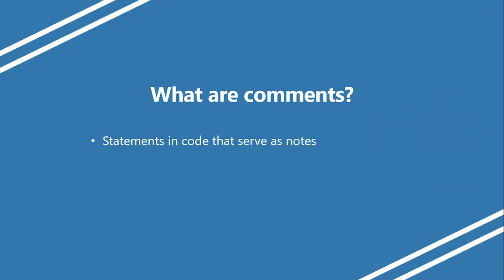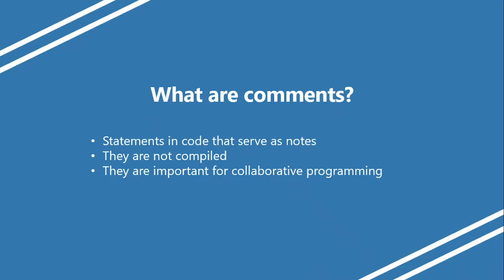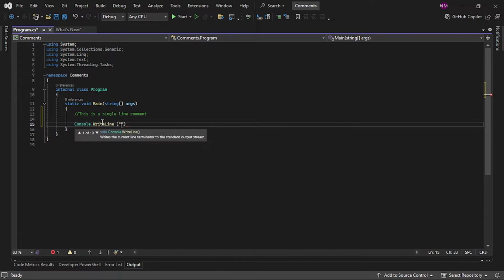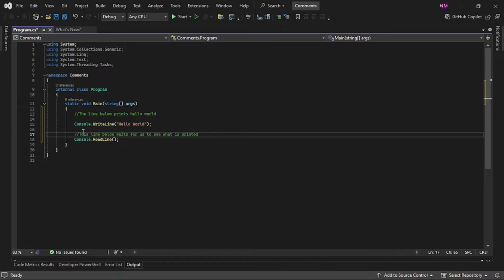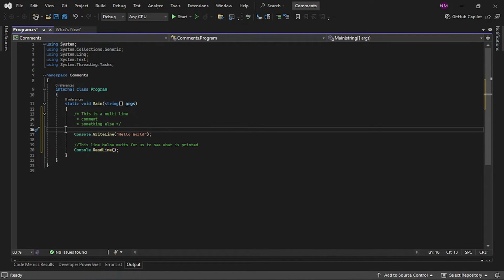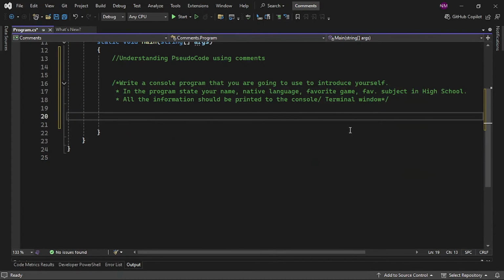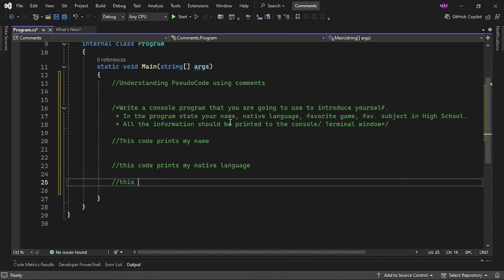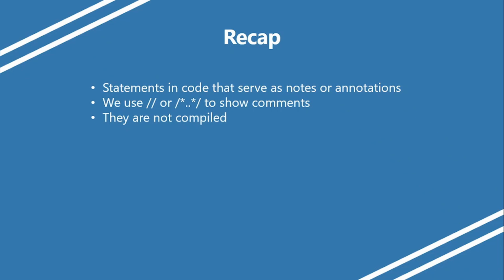Comments in C# for beginners| Learn How to use comments correctly in C# programming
Learn how to use comments the right way in C# programming

Video Title: Comments in C#  for beginners| Learn How to use comments correctly in C# programming.

In this C# programming tutorial for beginners, you will learn how to use comments correctly and effectively in your C# code.

We'll cover:
- The syntax for single-line and multi-line comments in C#
 - How to use comments as notes to yourself and other developers
- Using comments as pseudocode to plan out your program logic
- Best practices and tips for commenting on your C# code
- Examples of well-commented C# code

Comments are essential for writing clean, maintainable code in C#. They allow you to explain your code's purpose, document assumptions, and leave notes for yourself and others.

We'll dive into the different types of comments available and when to use each.

By the end of this C# commenting tutorial, you'll strongly understand how to use comments effectively in your C# programs to make your code easier to understand and collaborate on.